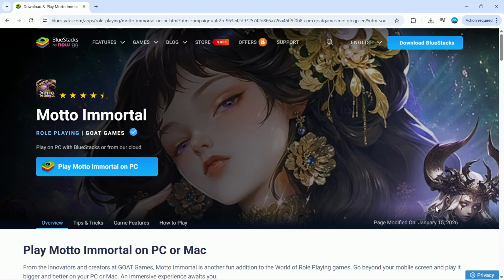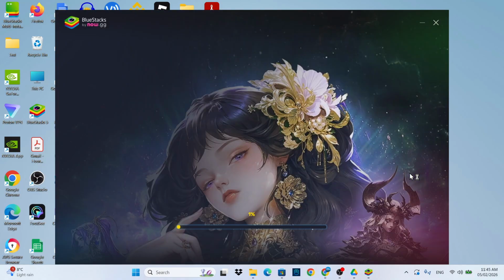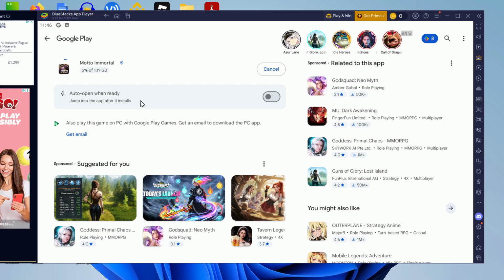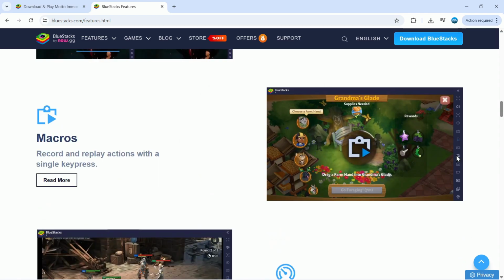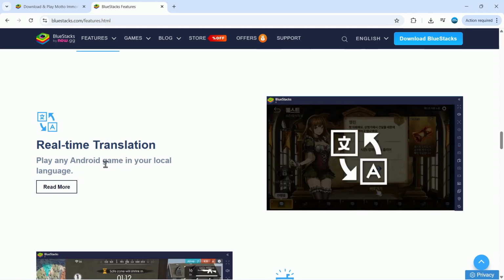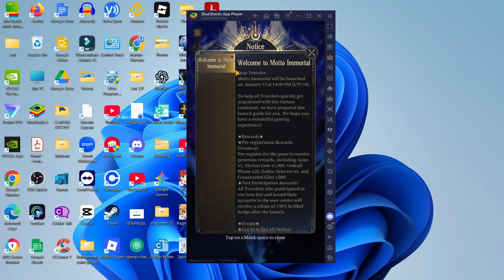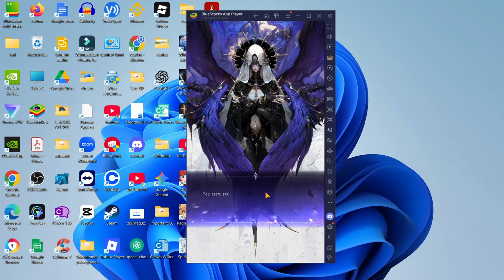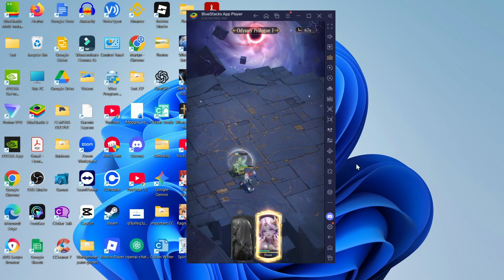How To Play Motto Immortal On Pc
Want to play Motto Immortal on your computer instead of your phone? In this quick tutorial, I’ll show you exactly how to download, install, and play Motto Immortal on your PC or Laptop for free!

Since this is a mobile game, you can't just download it directly from Steam. I will walk you through using an Android emulator (like BlueStacks or LDPlayer) which allows you to run the mobile version perfectly on your Windows computer. This method gives you better graphics, mouse control, and saves your phone's battery!

Thanks!